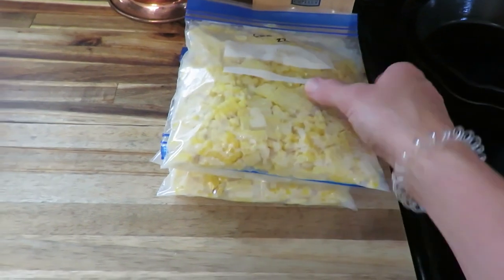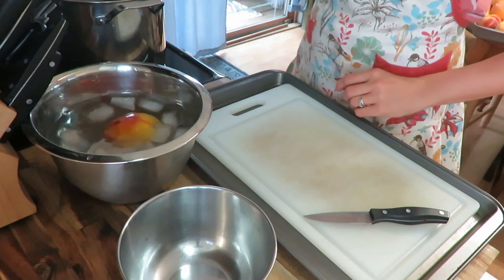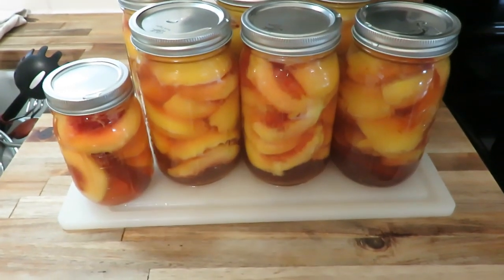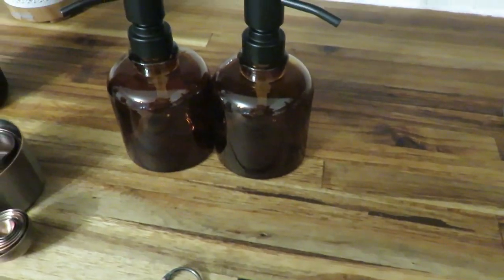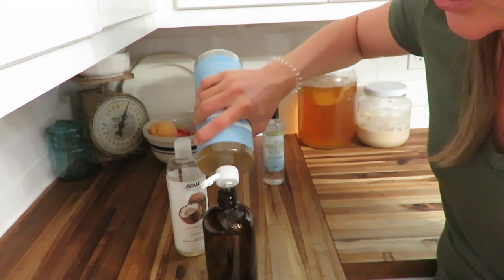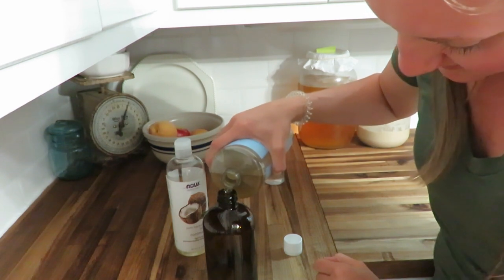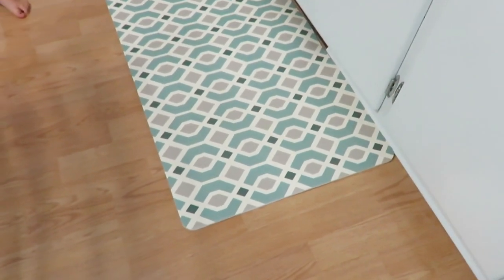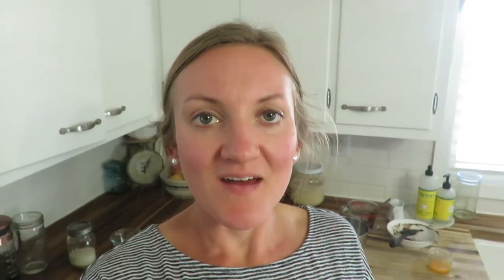Spending time in the kitchen | Canned Peaches, Corn & Sourdough Sweets + unexpected incedent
Hello.  Today I am doing some kitchen canning, baking and just some other tasks that needed to get done on a slow Sunday.

I did not use this recipe as I just made mine up:)

200 East Park Ave.